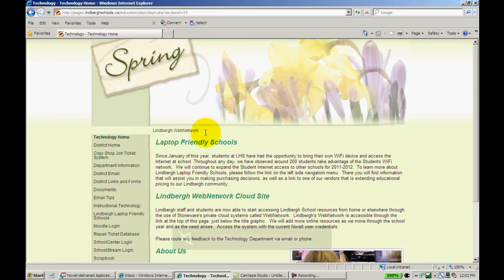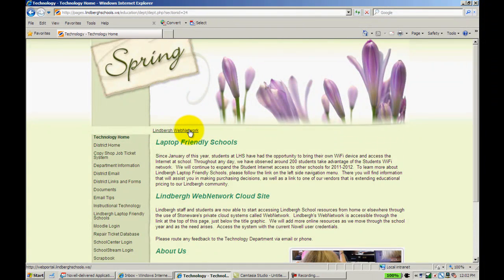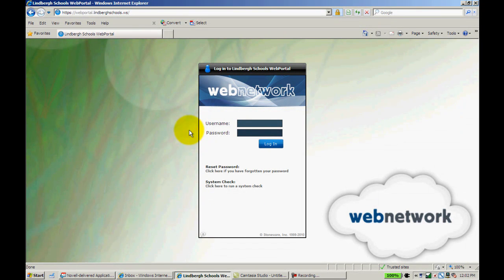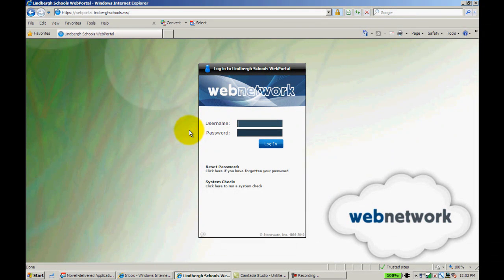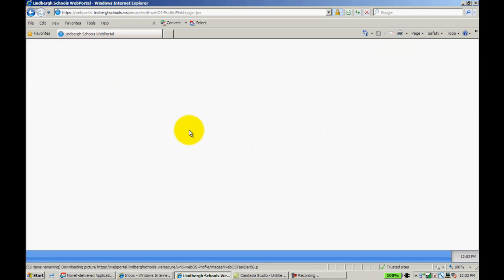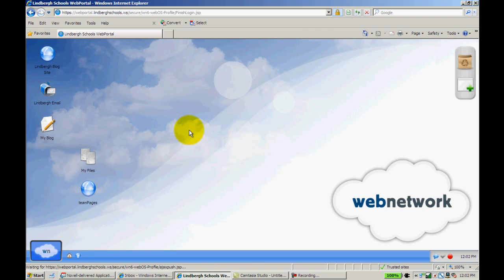How to log into stoneware